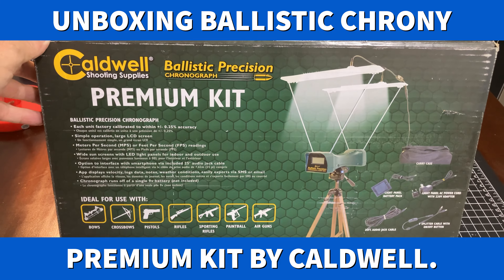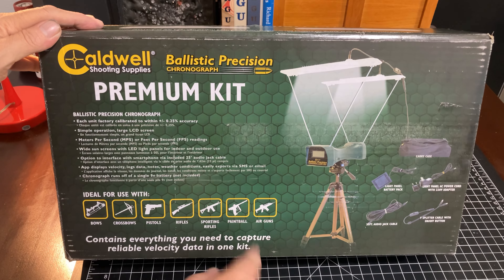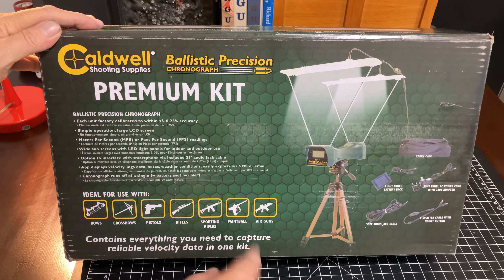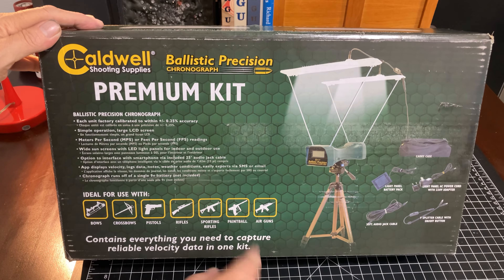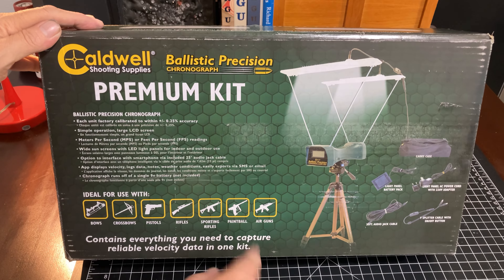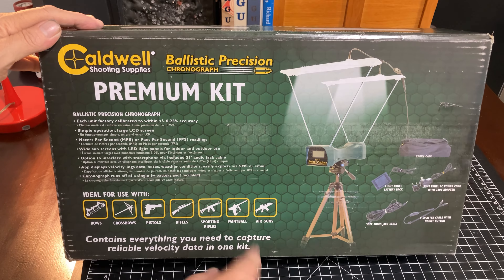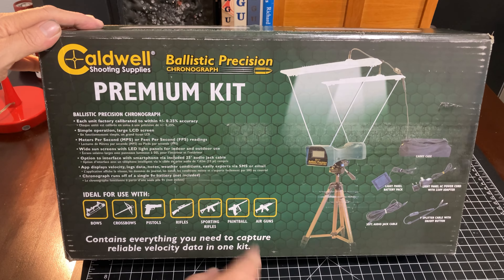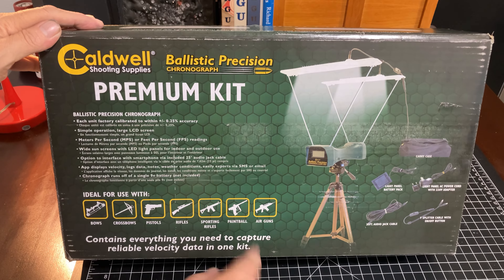Unboxing the Caldwell Ballistic Chronograph PREMIUM KIT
In the episode Al unboxes and takes a quick look at what all is included in the Caldwell Ballistic Precision Chronograph PREMIUM KIT.

Or send us a SuperThanks through YouTube.

Not in a position to support financially ? No worries! Your likes, comments, subscription & views all help.

Shoot straight & be well my friend.